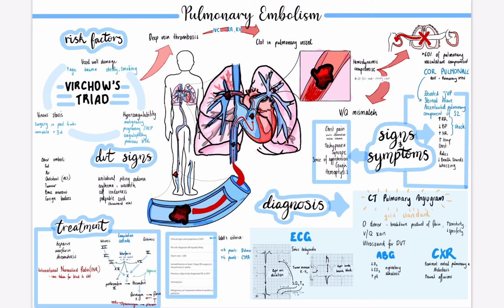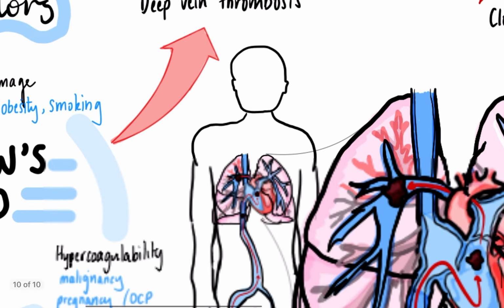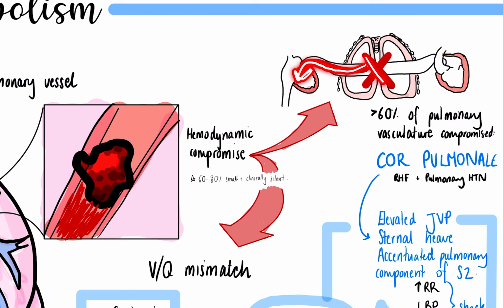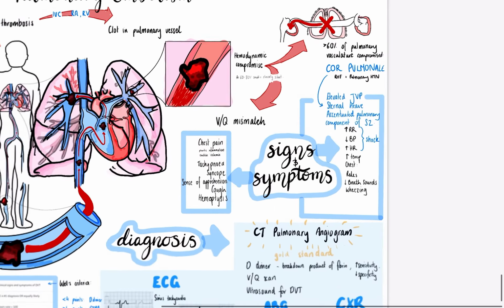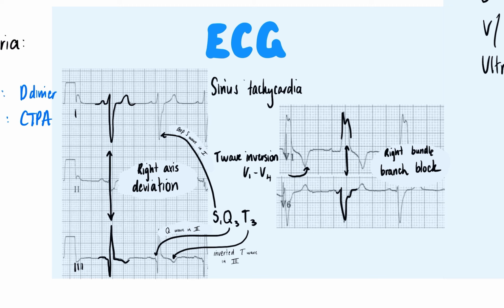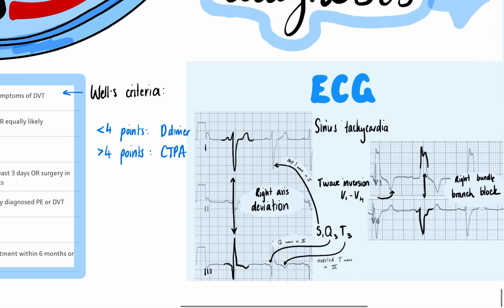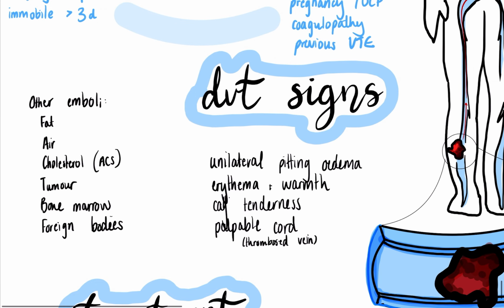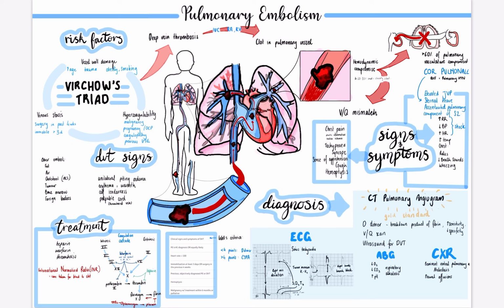PULMONARY EMBOLISM & DVT ||| Val's Medicine Disease System Summaries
PULMONARY EMBOOOOLLLLLLLISMZZZ